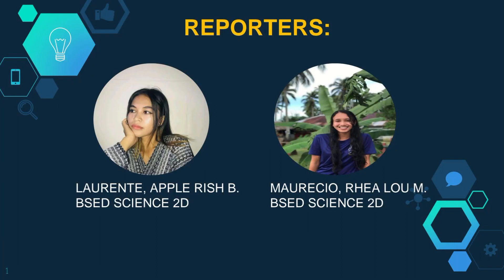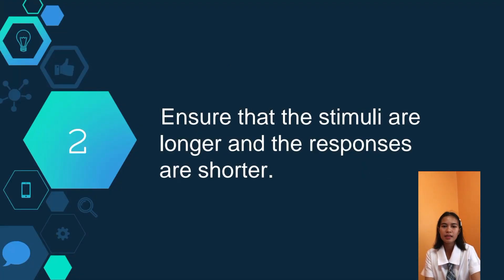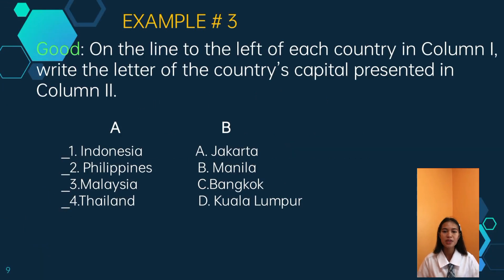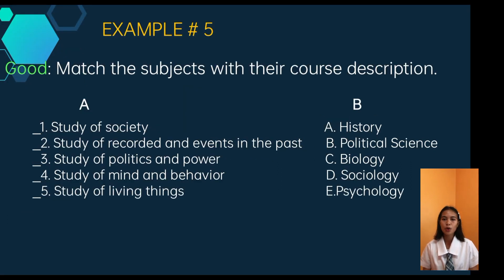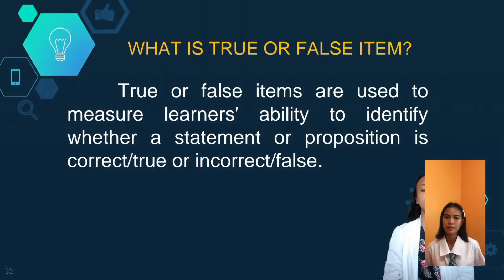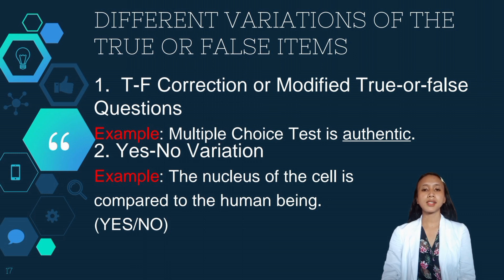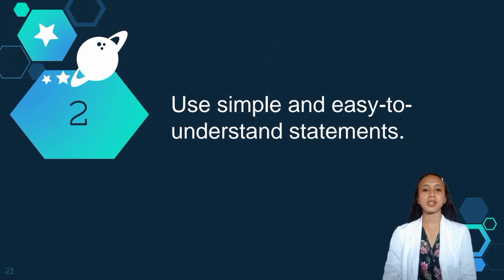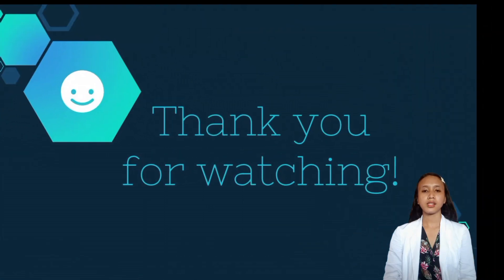TEST ITEM FORMULATION Matching-type Test and True or False Test